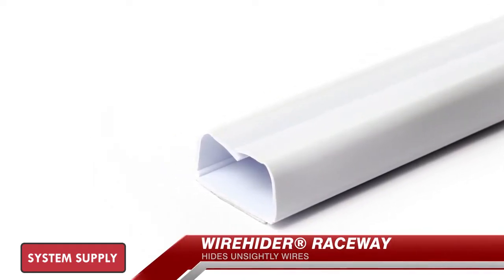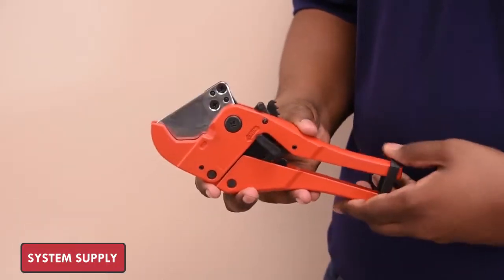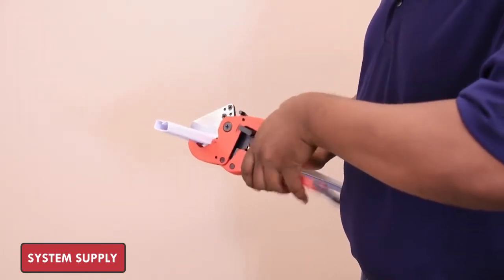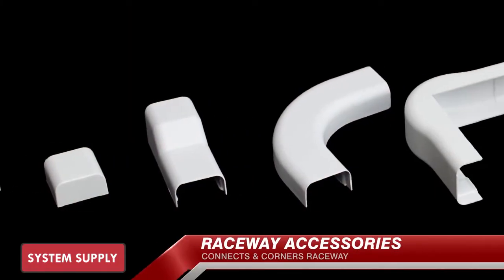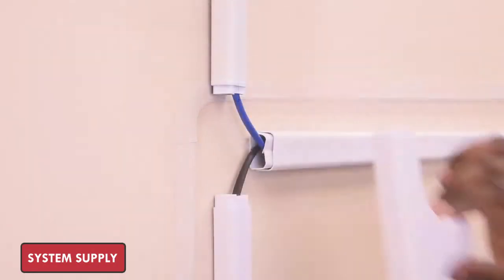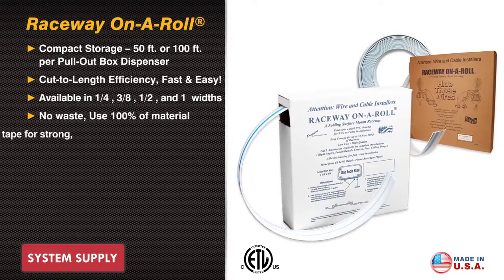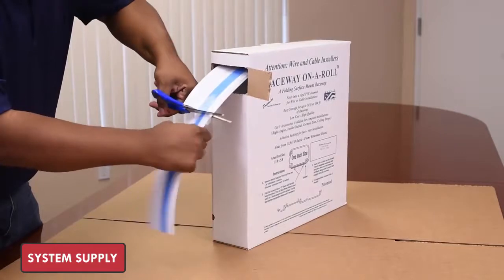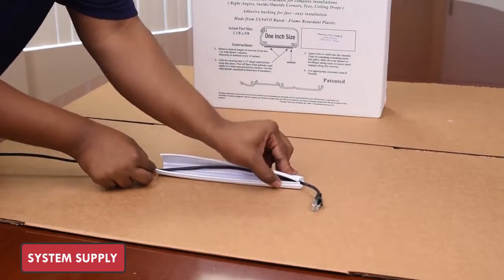Wirehider & Raceway On a Roll - System Supply Store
How to install wirehider.